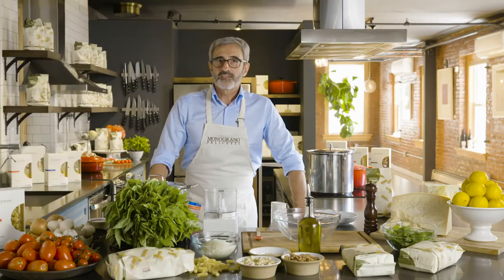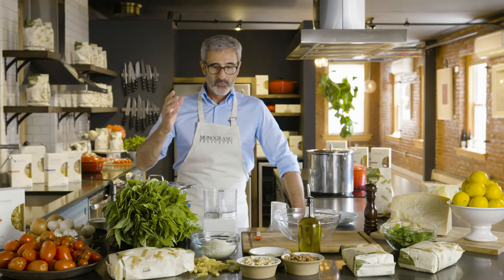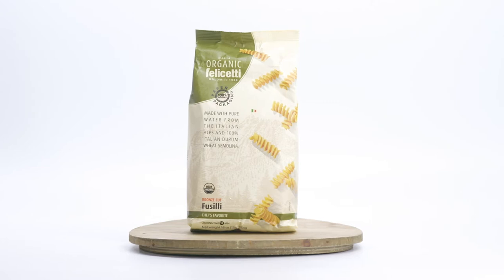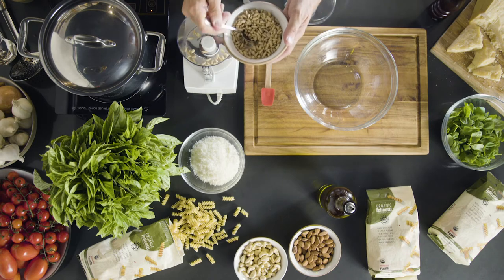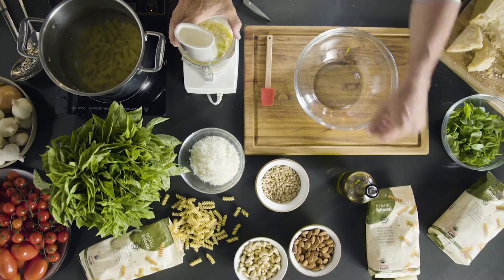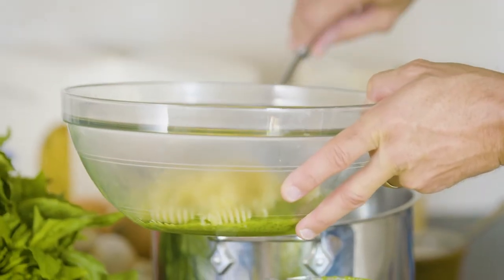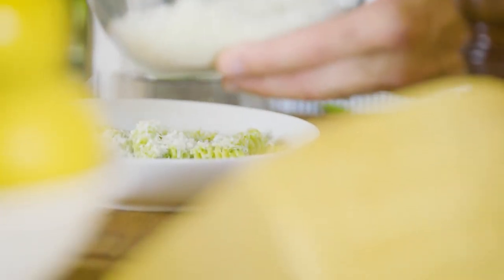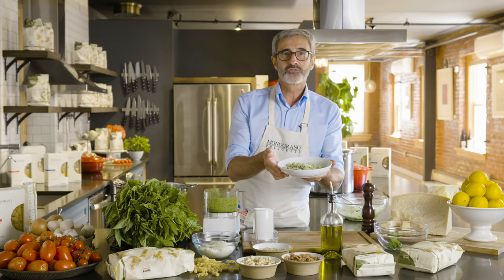Felicetti Organic Fusilli Pesto